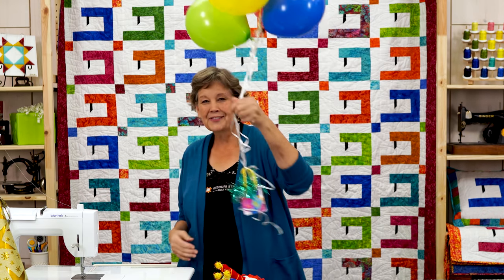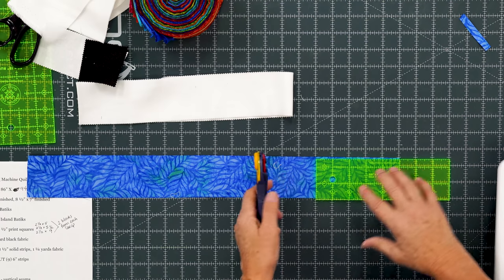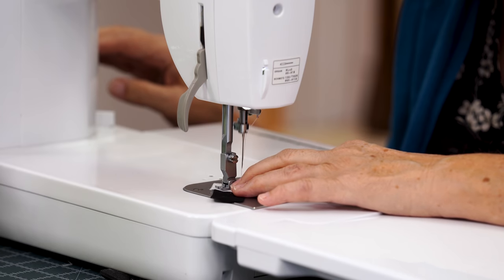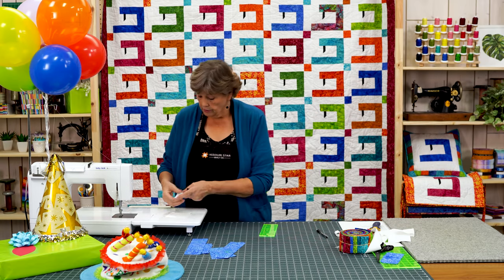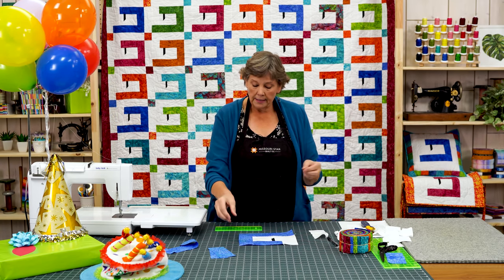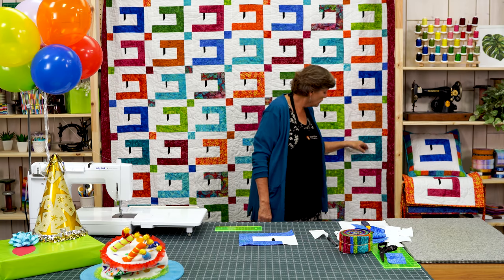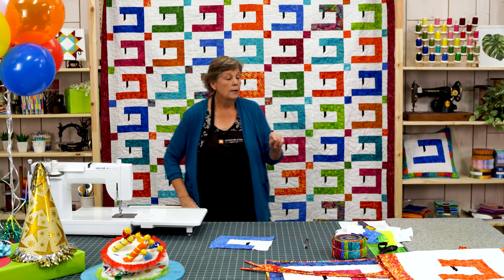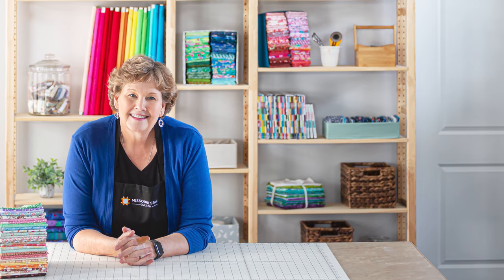Make a "Sew Inspired" Sewing Machine Quilt with Jenny Doan of Missouri Star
Jenny demonstrates how to make an adorable sewing machine quilt block using 2.5 inch strips of precut fabric (jelly roll). For this project, Jenny chose "Punch Batiks Strips" by Kathy Engle for Island Batik. She long arm machine quilted this project with an adorable sewing notion stitch motif.

Watch all the way to the end to see 3 bonus sewing machine block projects: a decorative pillow, a custom sewing machine cover, AND a table runner or bench pillow!